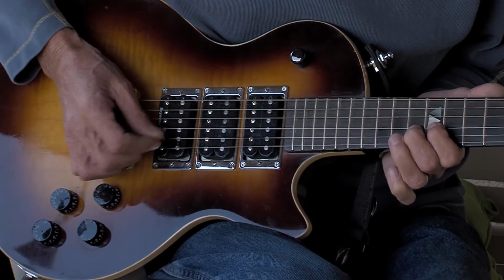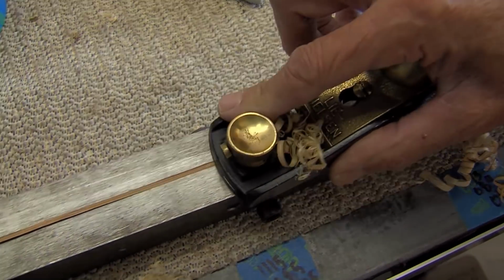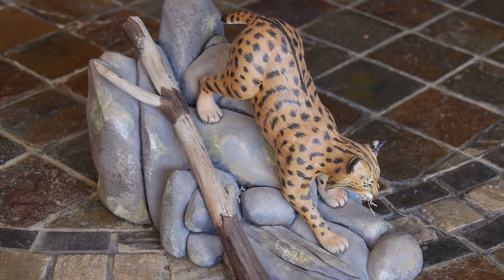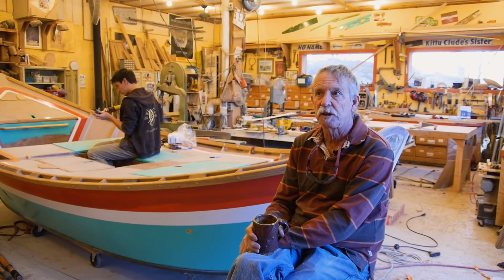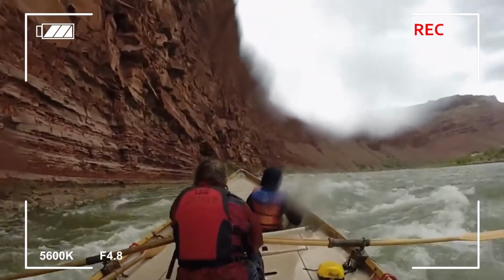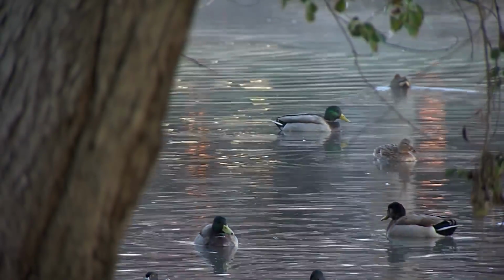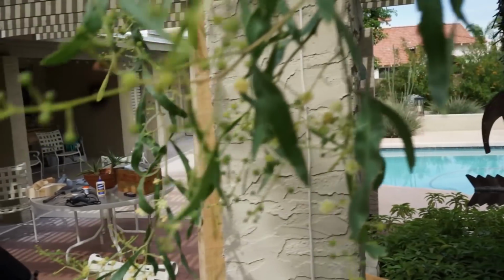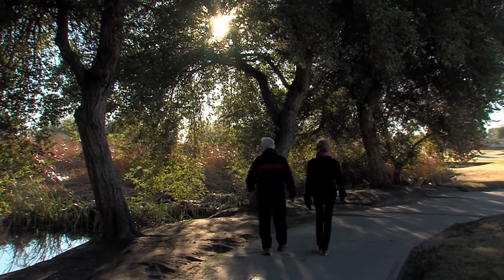Episode 10 - 2018/2019 Arizona Wildlife Views Television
Kathryn Watson hosts our "Art of the Outdoors" edition of Arizona Wildlife Views. Here are the stories for this week:

Rockin’ The Bamboo
Avondale, Arizona bamboo fly rod builder Michael Johnson, the proprietor of Agua Fria Alchemy, gives us a glimpse at what it takes (and it takes A LOT) to build a split cane bamboo fly rod.

A Dory Story
A glimpse into the world of a Flagstaff man who makes custom dory boats, designed the old fashioned way, to take on the Colorado River rapids. He builds them, he wrecks them and he rebuilds them again.

Gourd Artist
Meet a Tucson artist who takes simple gourds and turns them into amazing art sculptures.

Sugar Pine Ducks
See how Phoenix resident Jim Cerreta transforms wood into waterfowl

This program was produced by the Information Branch of the Arizona Game and Fish Department.  Producers: Diana Rodriguez, David Majure and Ben Avechuco